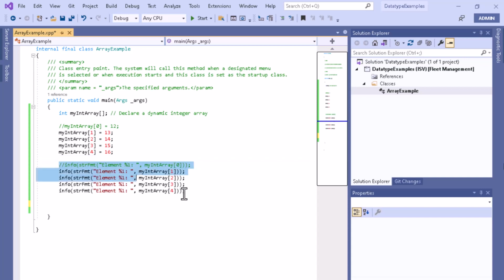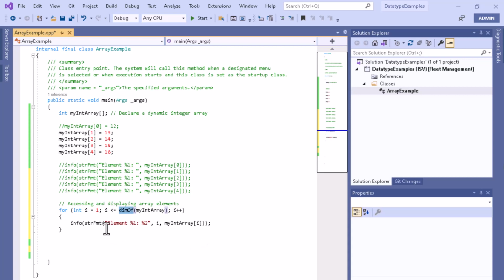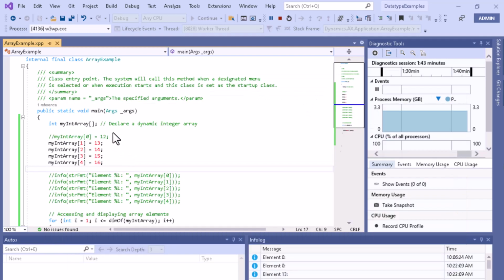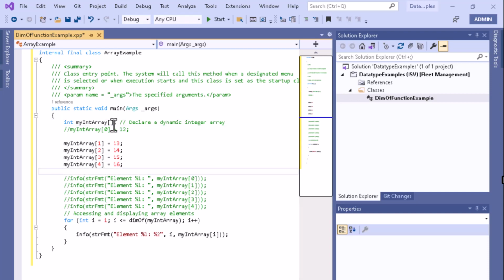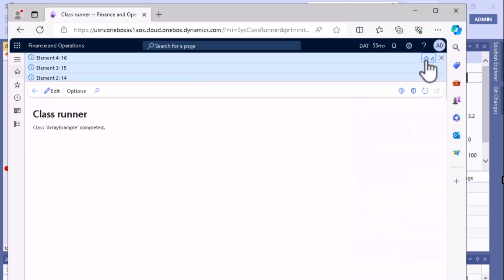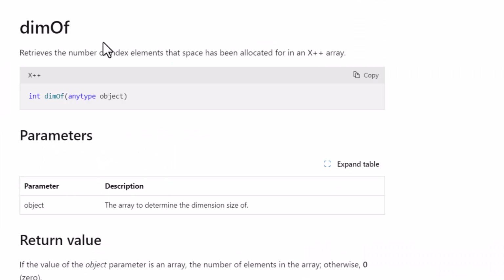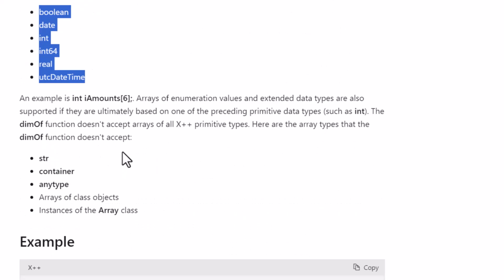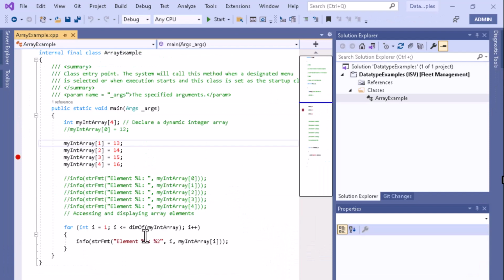Array in X++ programming language Part 2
Discover how arrays are utilized in X++ programming language for efficient data storage and manipulation. Learn about the syntax, usage, and benefits of arrays in X++ code, enabling developers to work with collections of data effectively.